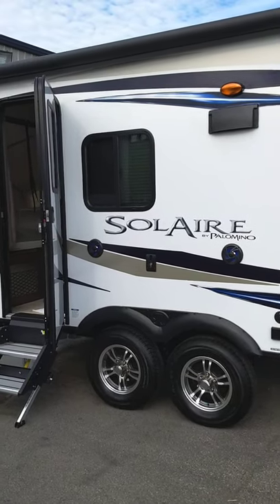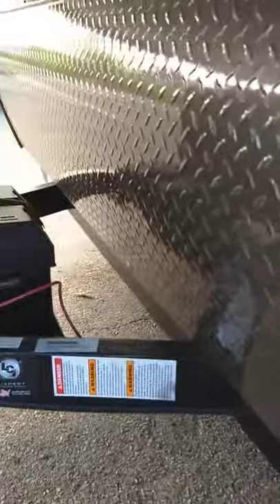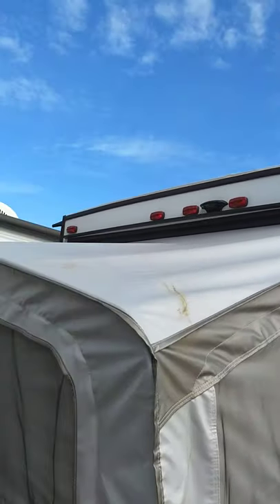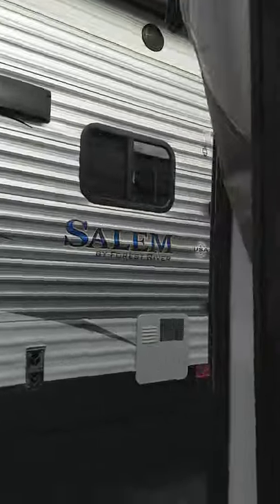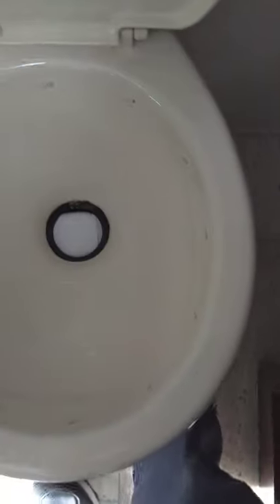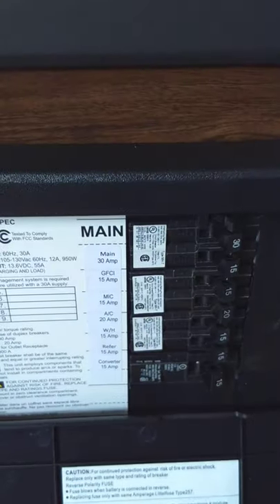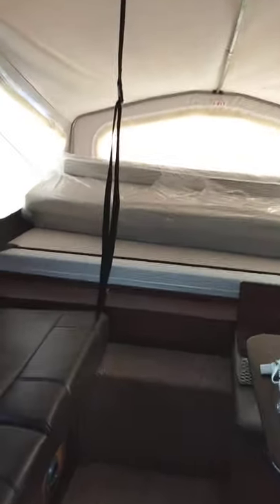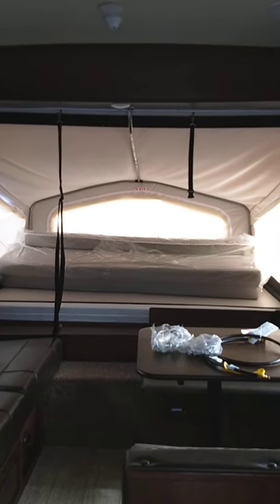2018 Palomino Solaire 163X